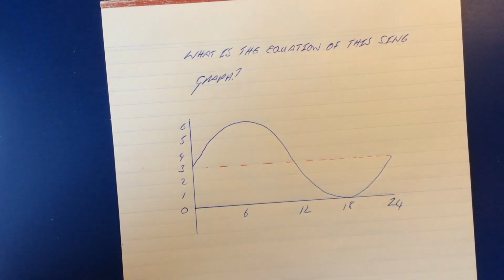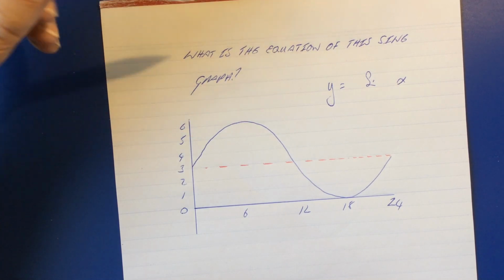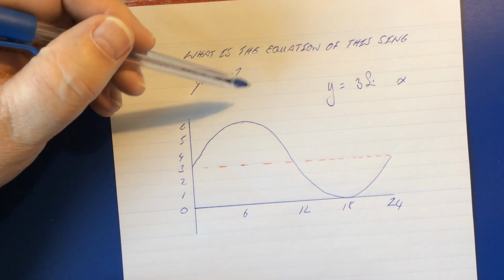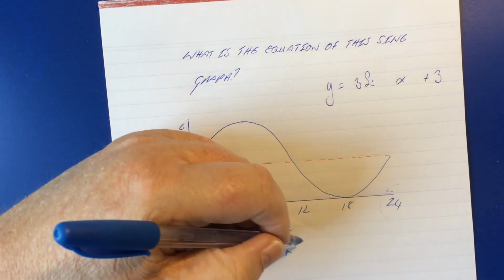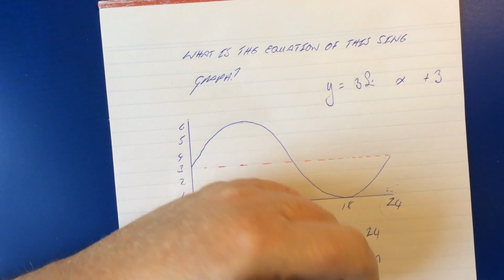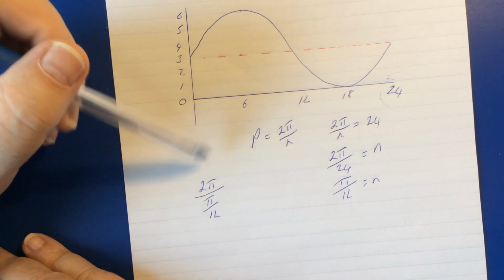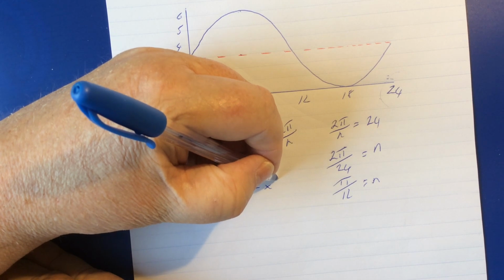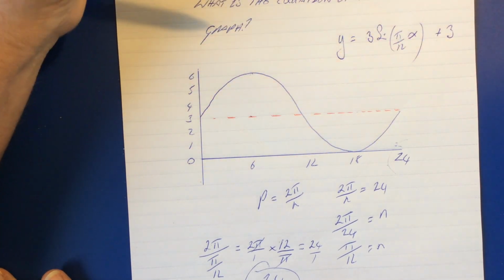Find the equation of a sine graph from what you see on a page. Here's an example to learn from.